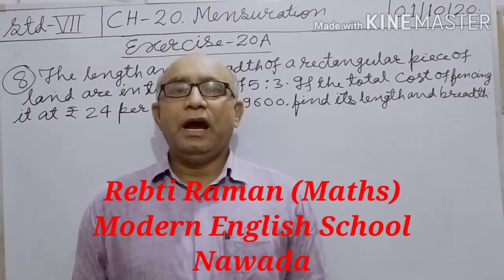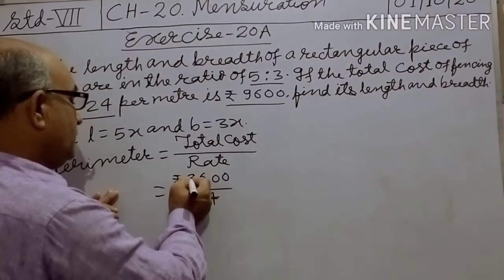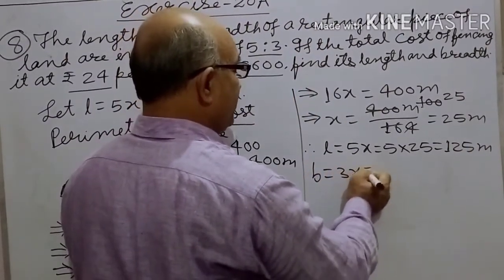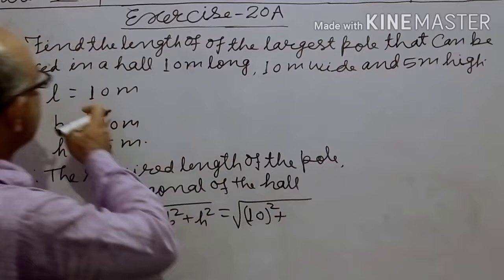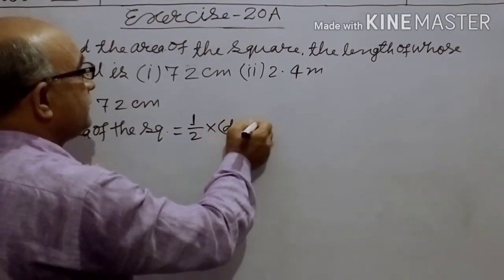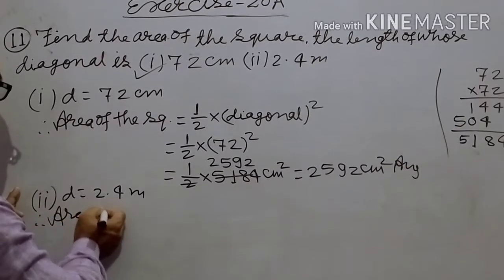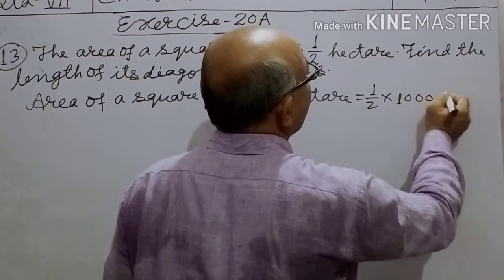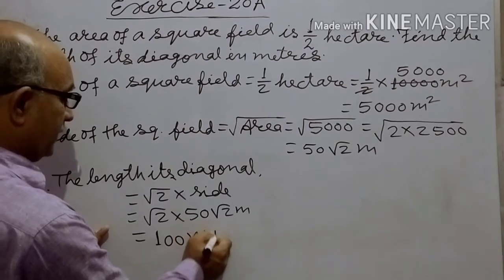Class-7th(Maths)CH-20.Mensuration Solve Ex-20A(RS Aggarwal)Part-3 By Rebti Raman